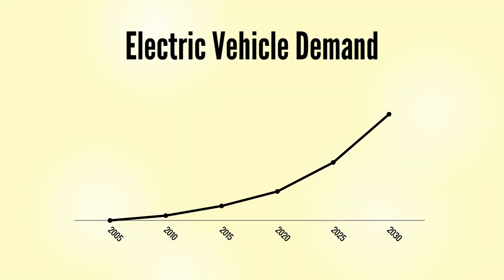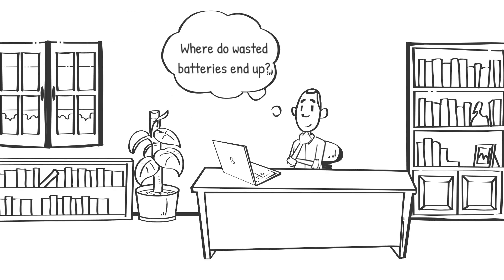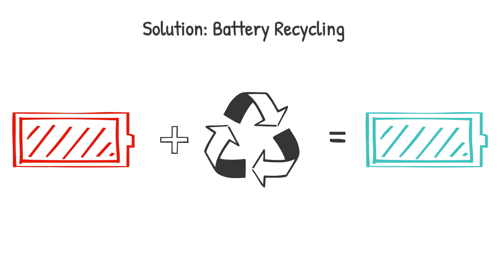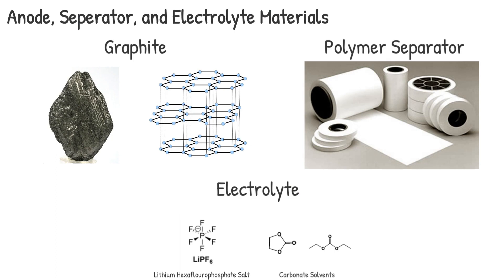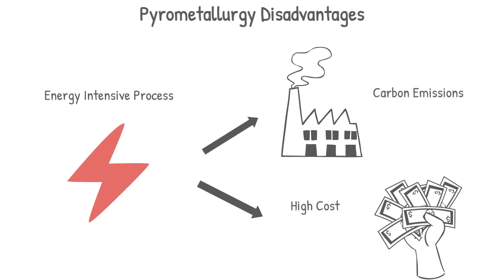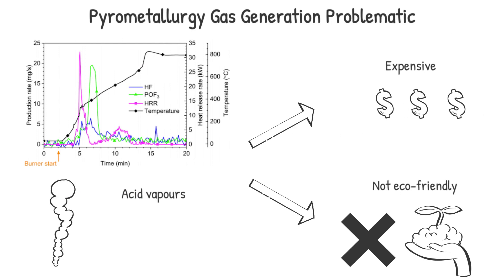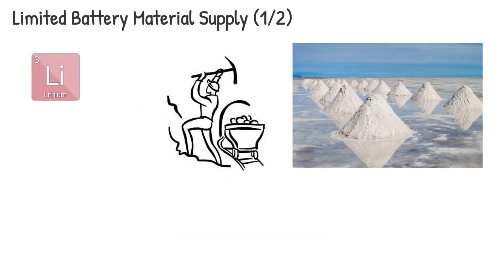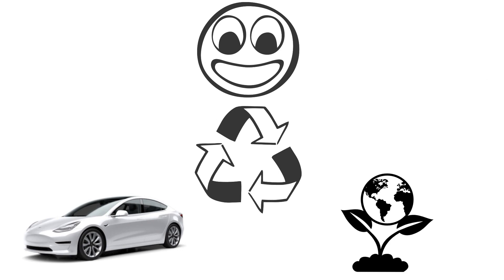Lithium Ion Battery Recycling - An Introduction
We are a materials and chemical engineering research group in the Department of NanoEngineering at University of California, San Diego. Our research focuses on using chemistry and chemical engineering principles to design, synthesize and utilize novel functional polymers, nanostructured materials, and their hybrid materials for the benefit of our society. We are particularly interested in solving problems related to electrochemical energy storage and conversion, clean water and sustainable environment. We value both fundamental research and real applications.